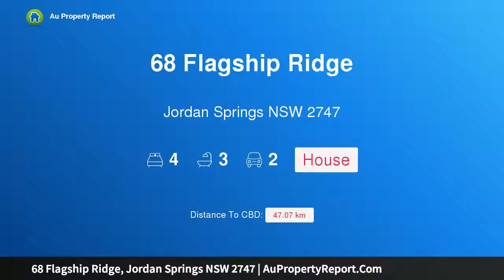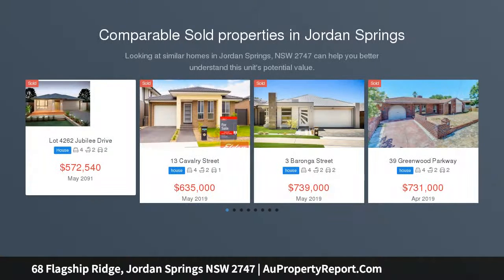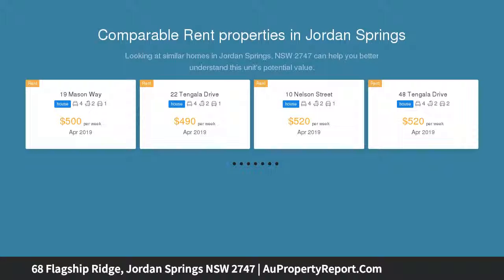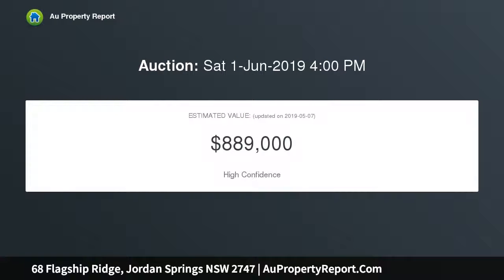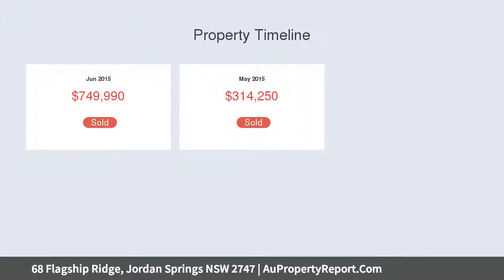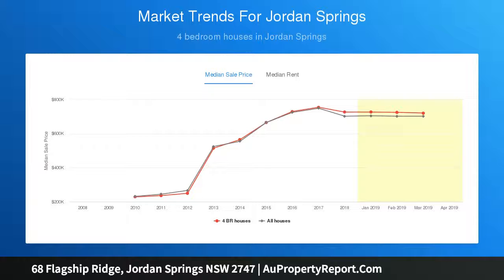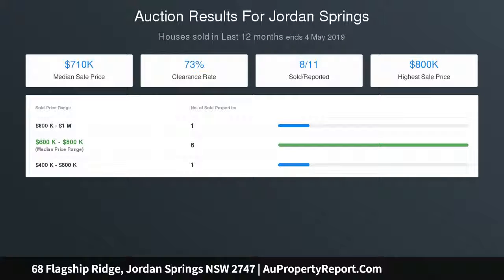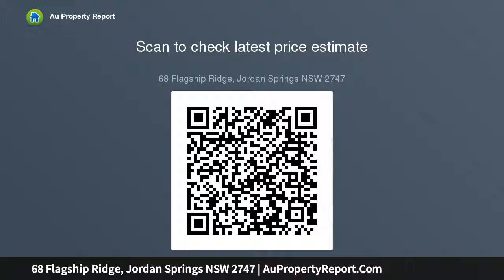68 Flagship Ridge, Jordan Springs NSW 2747 | AuPropertyReport.Com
68 Flagship Ridge, Jordan Springs NSW 2747
Property Type: house
Bedrooms: 4
Bathrooms: 4
Car Space: 2
Almost New...